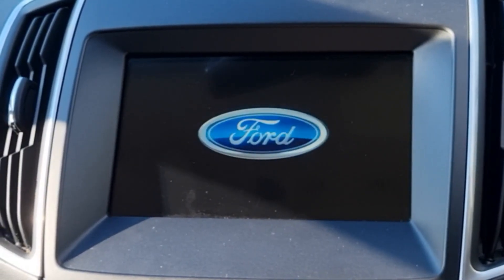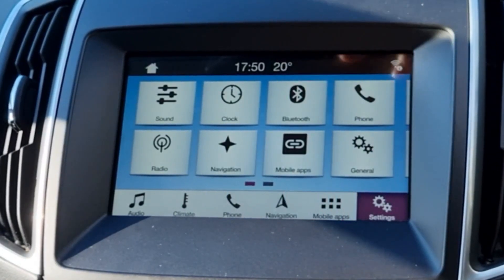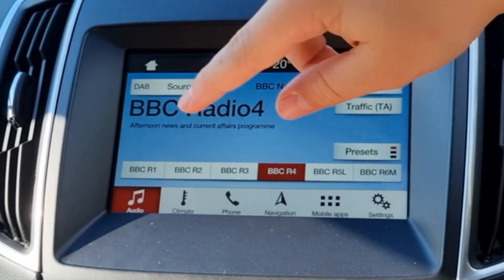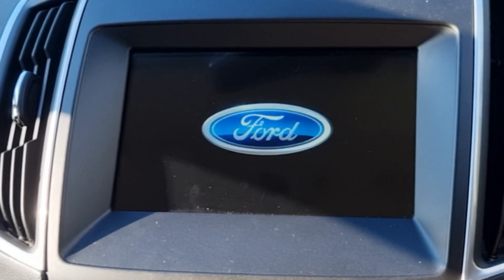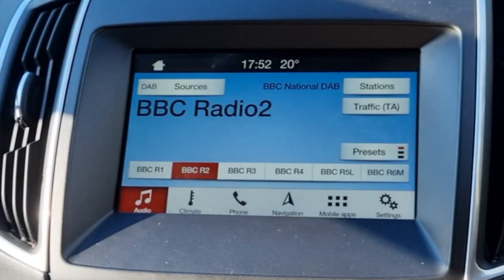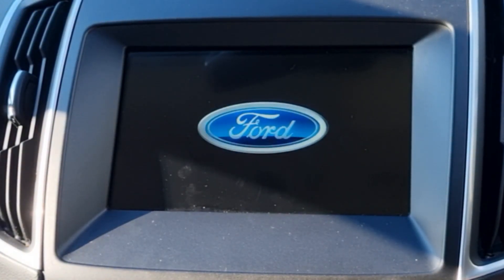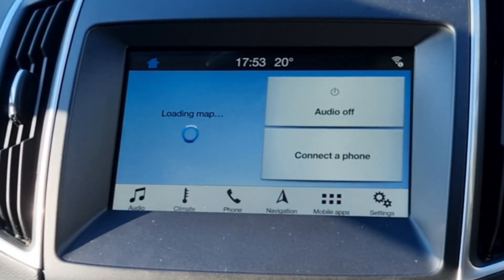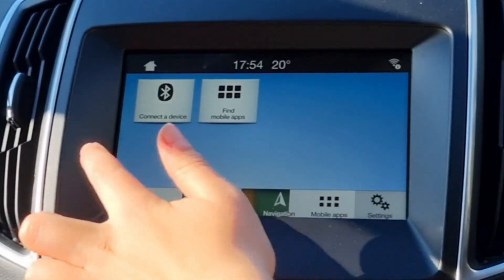Ford Sync 3 - Audio not Working (NOT A FIX VIDEO)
DISCLAMER: THIS IS NOT A FIX VIDEO.

Main videos whenever
Short videos whenever

Computer💻:Asus VivoBook 15 2022
Monitor🖥️: HP M27fw?
Editing Software📼:Capcut for Windows 11
Camera:📹:Samsung Galaxy S21 5G